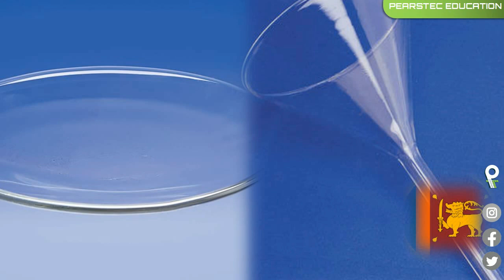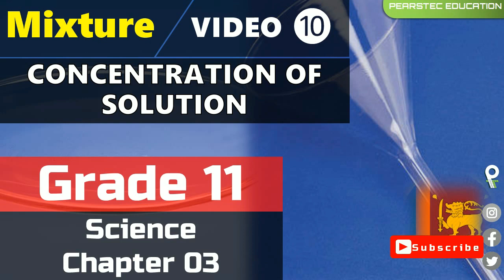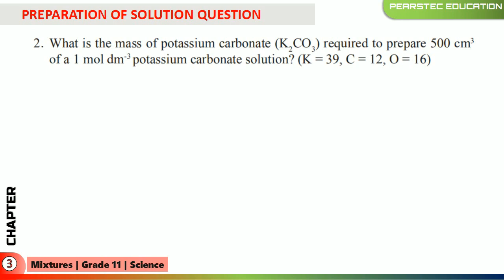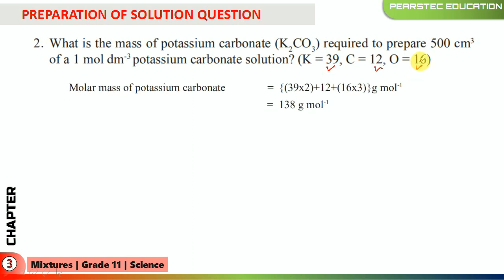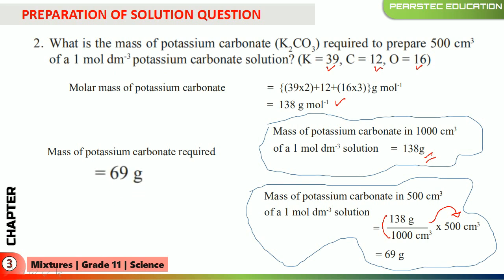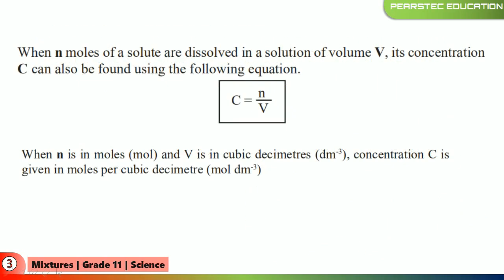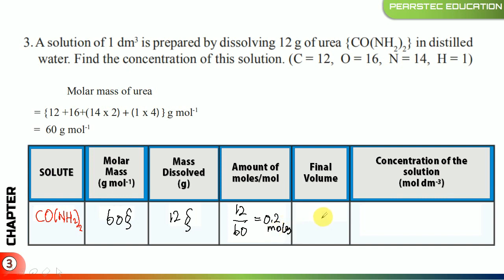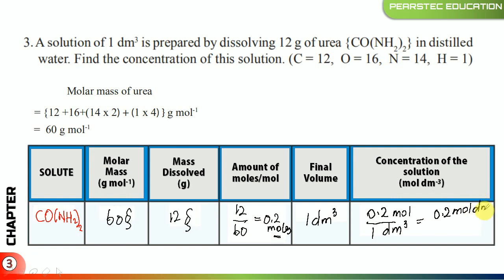Grade 11 Science English : 3/10 - Concentration of the Solution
Video 10 | Concentration of Solution

★1 | Solving the problems pertaining to concentration of solution

👪 OUR SERVICES
1 | Social Media Marketing Counselling
2 | Content Designing for commercial purposes
3 | Doing Advertising Campaigns
4 | Voice Over Services for Media